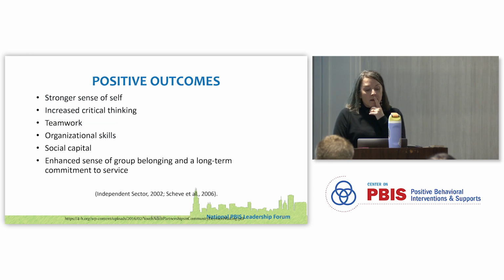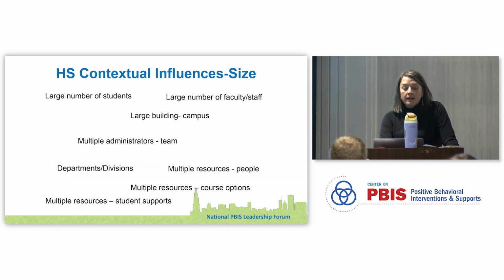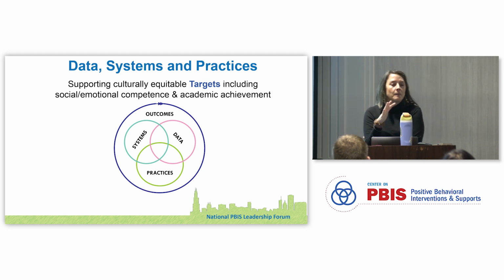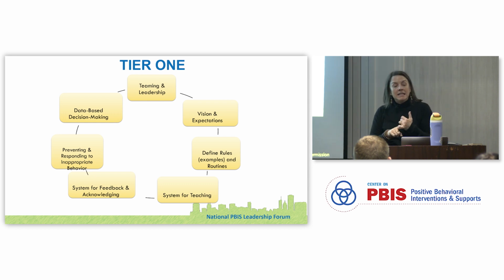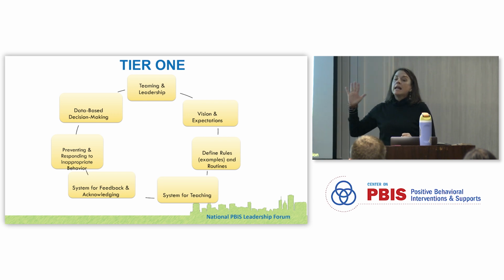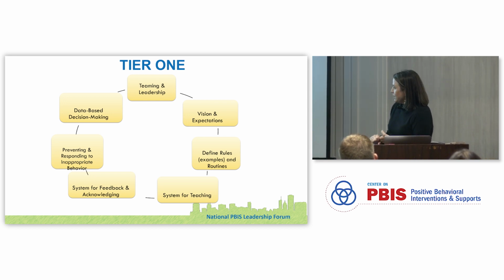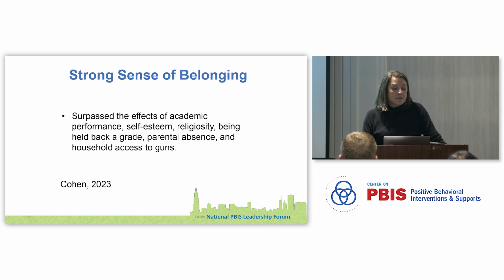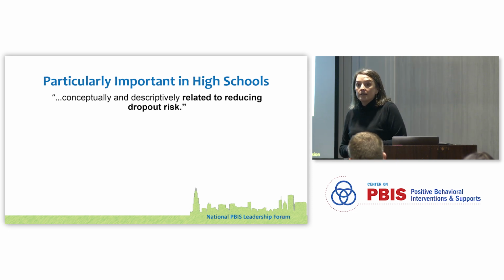[Session 4C] PBIS Forum 2023: Getting Started with PBIS in High Schools